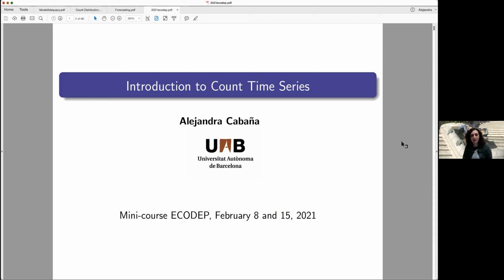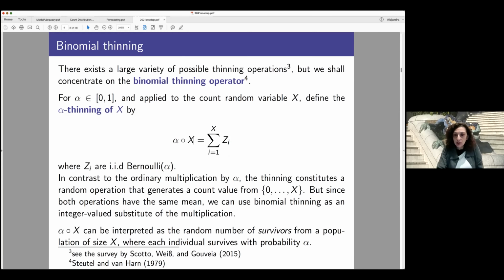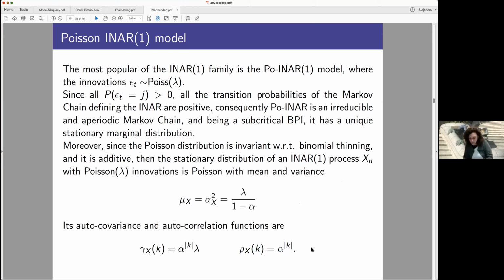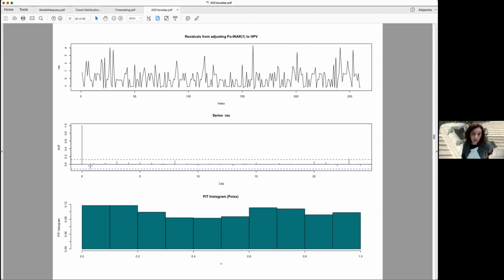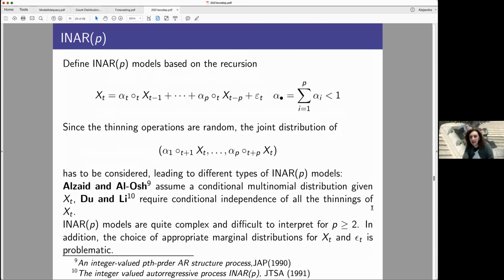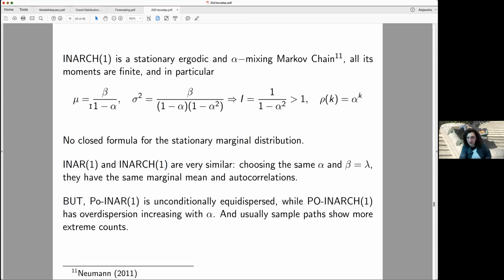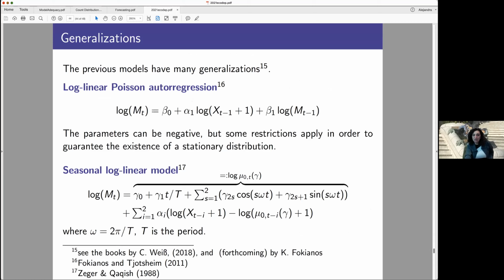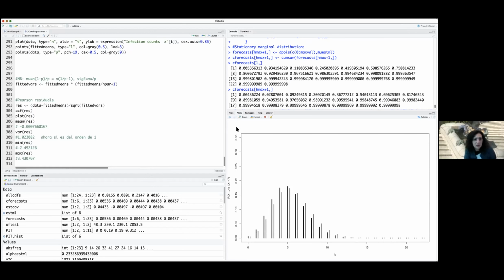Lecture Alejandra Cabana 1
Ecodep master level Lectures